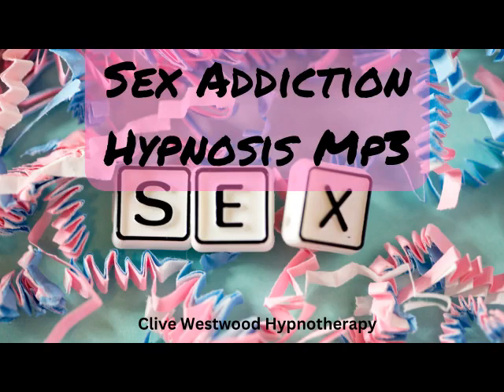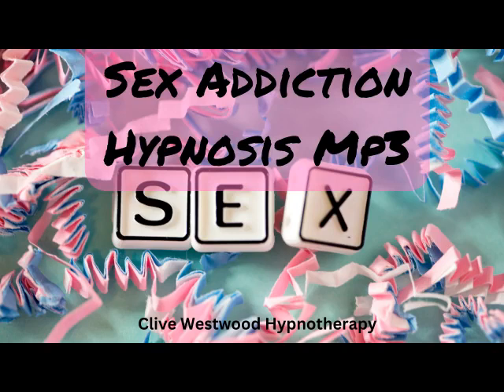Sex Addiction Hypnosis Meditation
Anxiety Hypnotherapy Brisbane
Clive Westwood
Located in: Boondall Shopping Centre Sue's Korner Sex addiction can be a complex and challenging issue to address. It can impact all areas of life, from personal relationships to career and financial stability. If you or someone you know is struggling with sex addiction, you may be interested in the Sex Addiction Hypnosis Meditation.

This guided meditation uses the power of hypnosis to help individuals overcome their compulsive sexual behavior and create healthier patterns around sex and intimacy. Through visualization and positive affirmations, this meditation aims to help individuals develop a greater sense of control over their sexual urges and desires.

Some of the topics covered in this Sex Addiction Hypnosis Meditation include:

Understanding the root causes of sex addiction and compulsive sexual behavior
Developing a sense of self-awareness and self-control around sexual thoughts and behaviors
Learning how to recognize and manage triggers that can lead to compulsive sexual behavior
Visualizing positive outcomes and experiences in healthy, consensual sexual relationships
Letting go of negative emotions and beliefs around sex addiction
By listening to this Sex Addiction Hypnosis Meditation on a regular basis, individuals can begin to reprogram their thoughts and feelings around sex and intimacy, allowing them to create healthier patterns of behavior and achieve a more fulfilling, balanced life.

It's important to note that hypnosis should not be used as a substitute for professional therapy or treatment. If you or someone you know is struggling with sex addiction, it's important to seek help from a qualified mental health professional.

So if you're ready to take control of your compulsive sexual behavior and create healthier patterns around sex and intimacy, give this guided meditation a try. And be sure to use the hashtags sexaddiction hypnosismeditation mentalhealth selfimprovement when sharing your experience on social media. Let's spread the word and help others overcome their struggles with sex addiction too.

Anxiety Hypnotherapy Brisbane
Clive Westwood
Located in: Boondall Shopping Centre Sue's Korner
Address: 4/2128 Sandgate Rd, Boondall QLD 4034